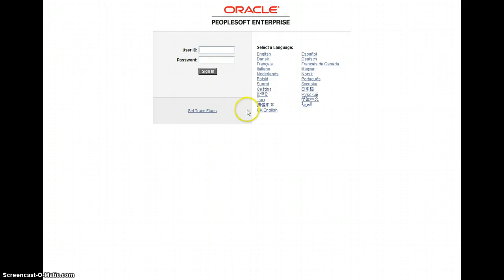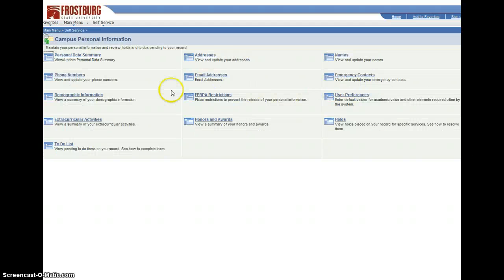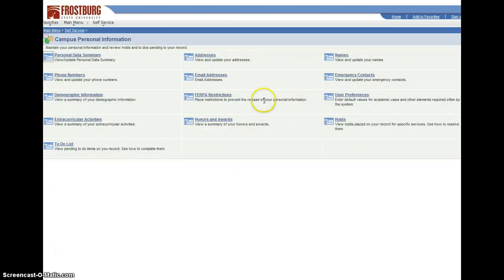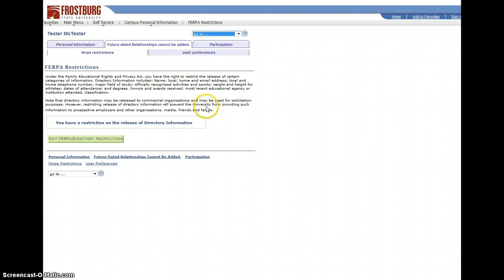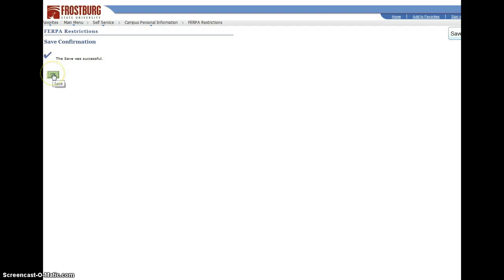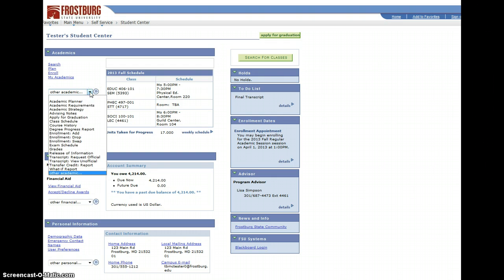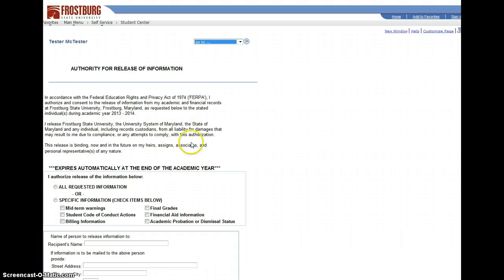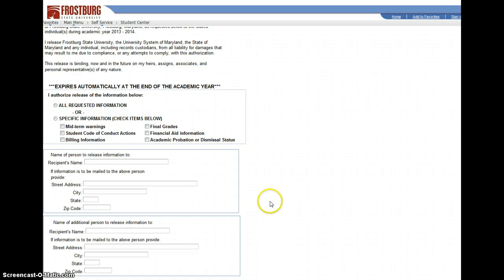Frostburg FERPA Permissions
Setting FERPA Permissions